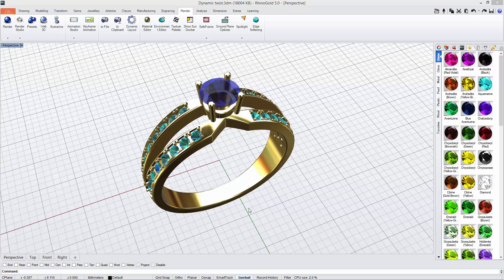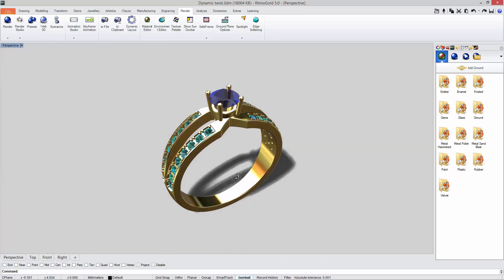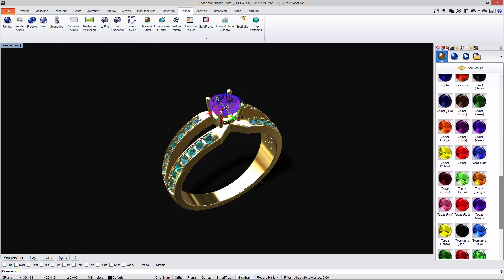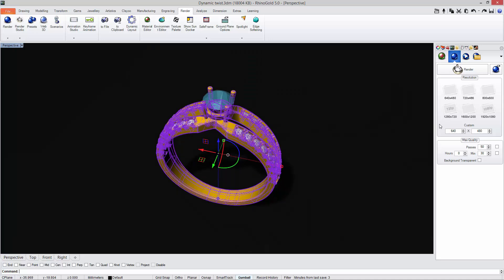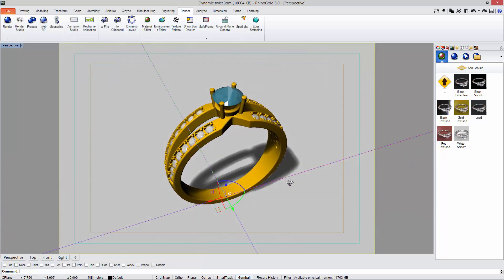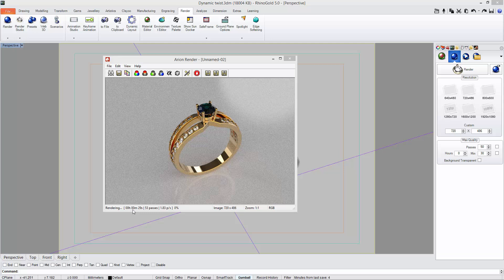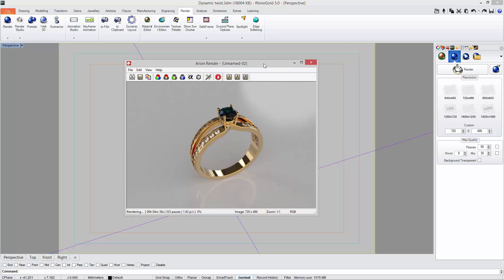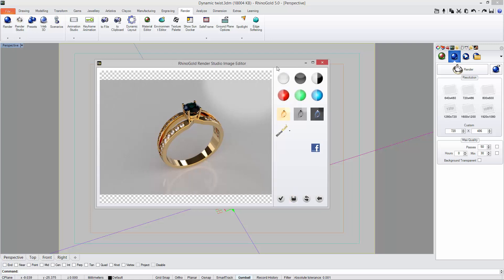RhinoGold 5.0 - Render Studio for Arion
Workflow to create amazing renders from a jewelry model in a few clicks! Render Studio for Arion is available in RhinoGold 5.0!